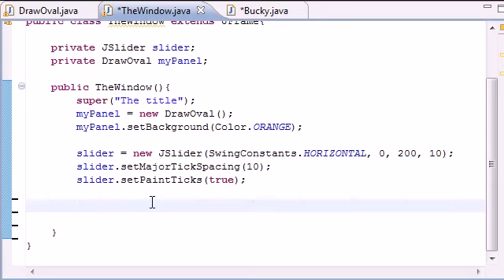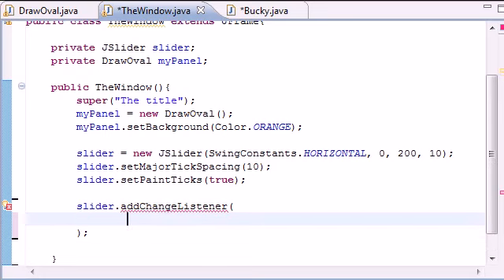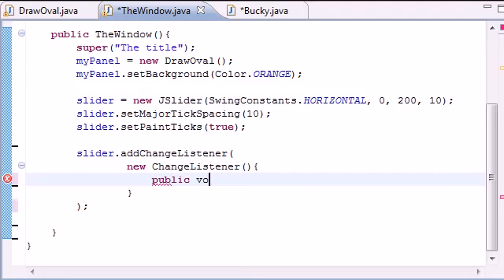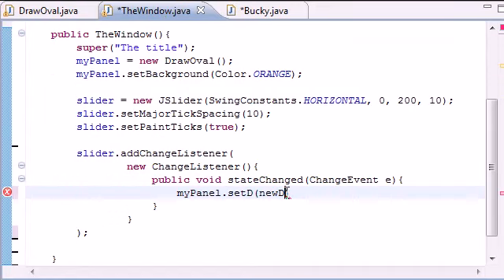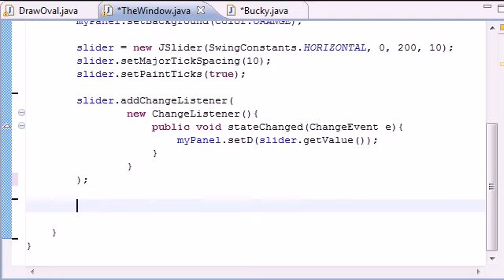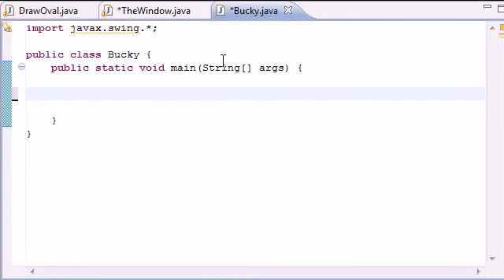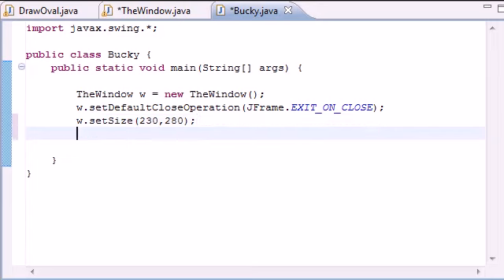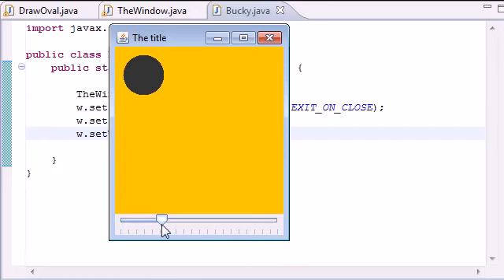Finishing the Ovel Slider Program in Java